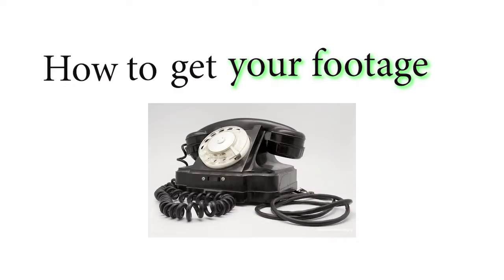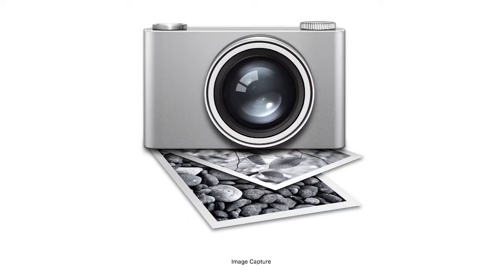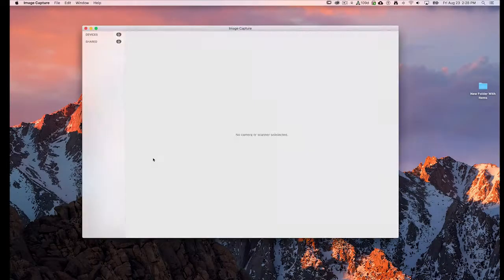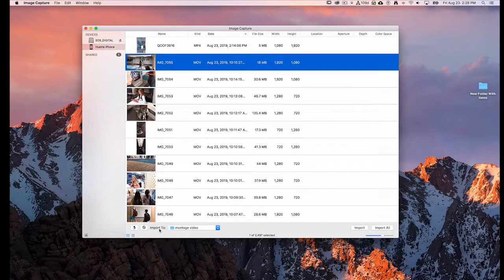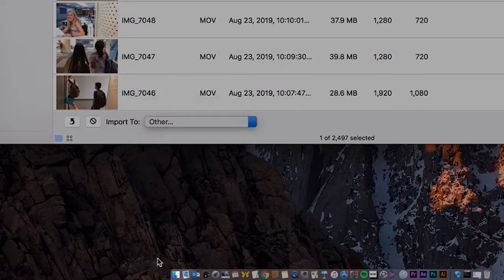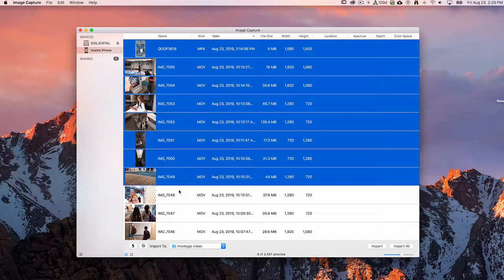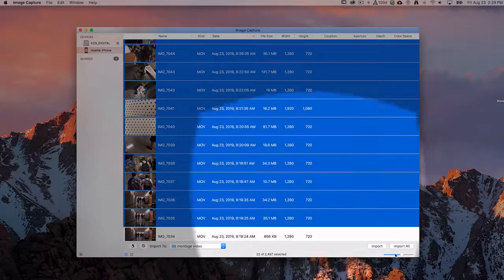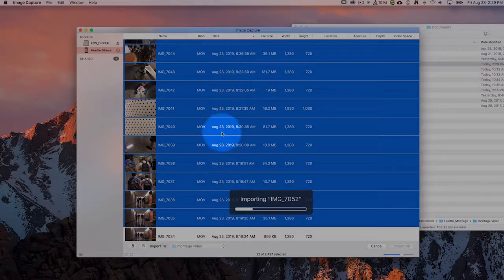Using Image Capture to get video off your iPhone.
If you missed it during class, here's the brief demo on how to use Image Capture to get video files from your camera roll into your project folder on the classroom computers.